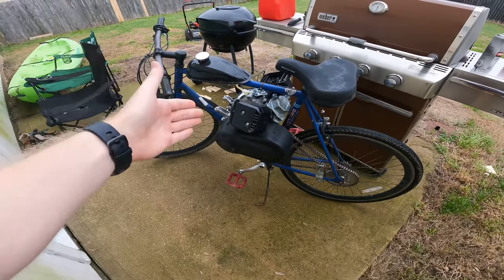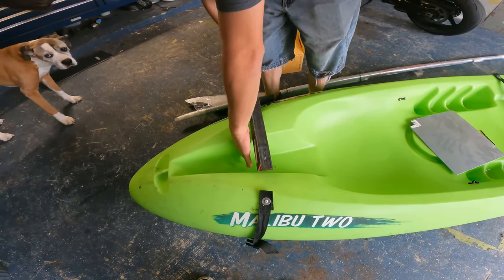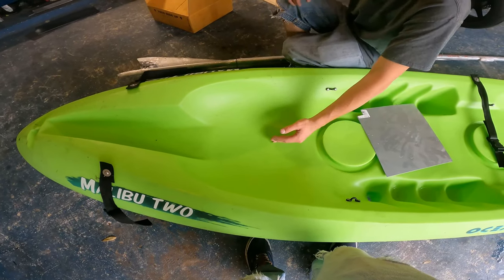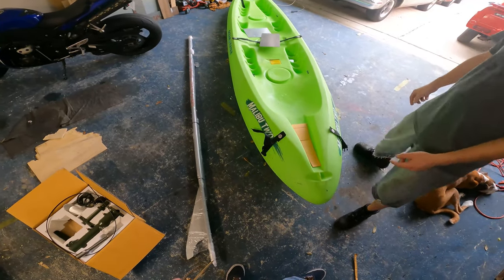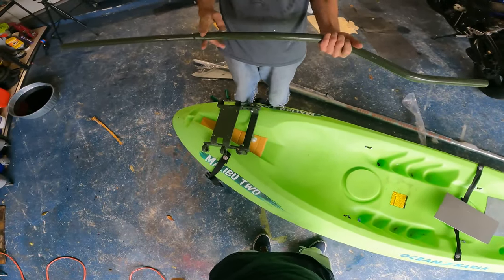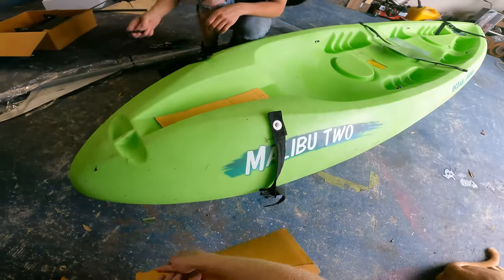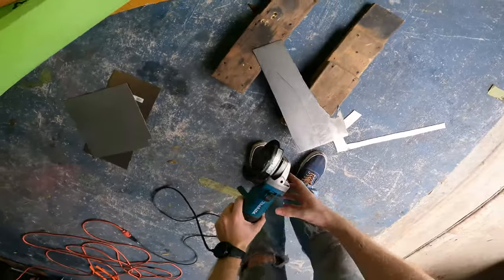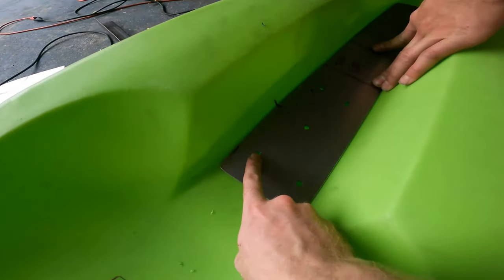Building a predator 212cc powered kayak! (part 1: making the mount)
We had let one of the 212 bikes sit for far too long. Then Zach came up with the great idea of throwing it on a kayak! Here's to hoping it's not too sketchy!

Current driveway:
1965 Ford Galaxie 500
1976 Ford Courier
1997 Dodge 2500
2009 Yamaha R1
2014 Focus ST
2014 Mazda3